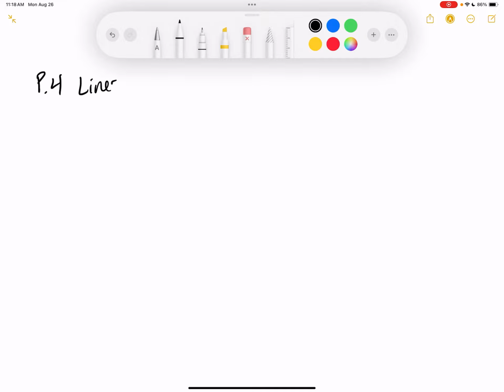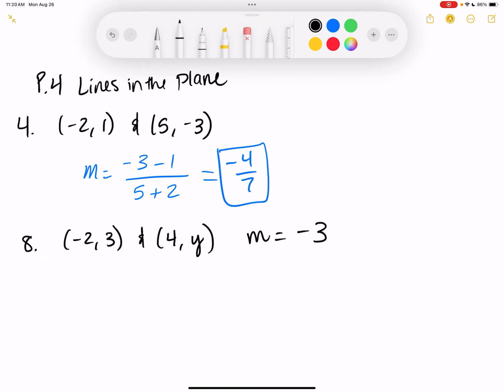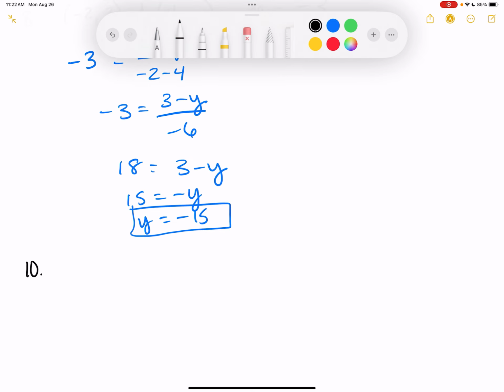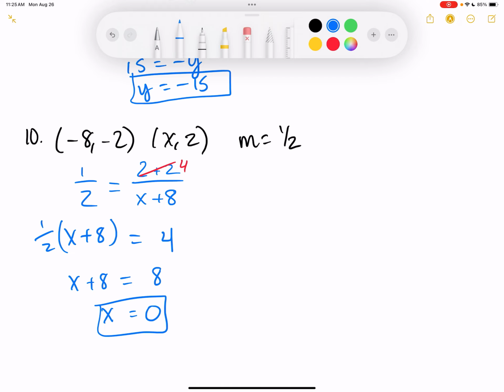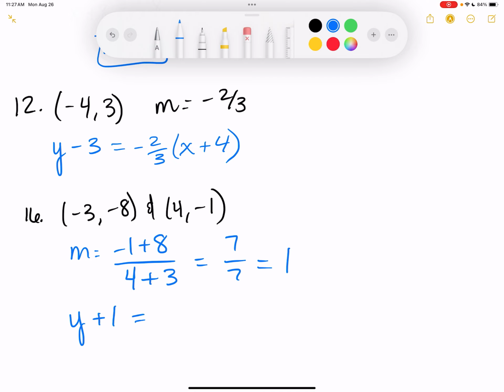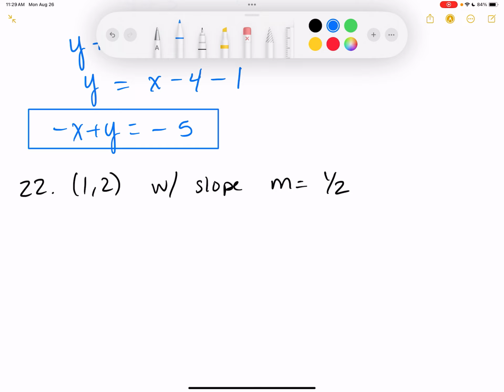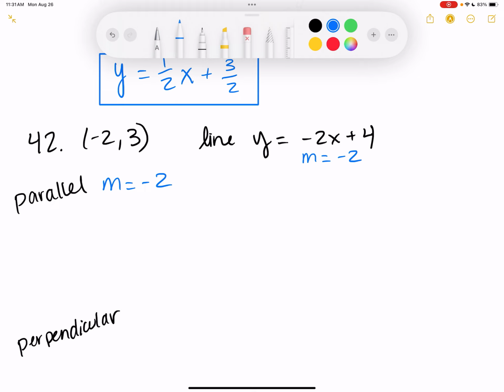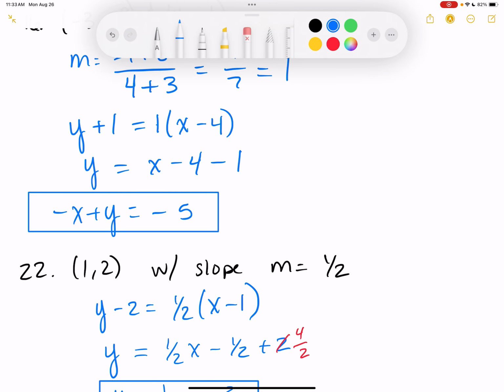AP Precalculus P.4 Lines in the Plane